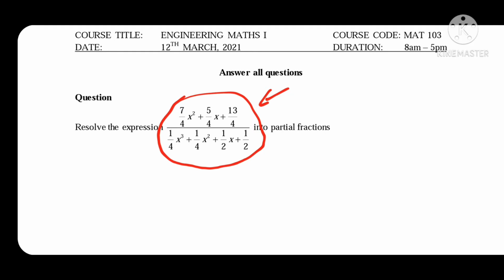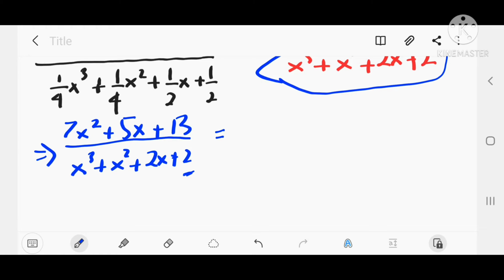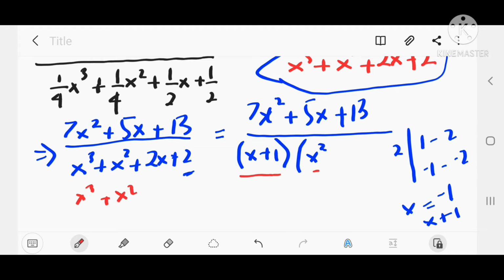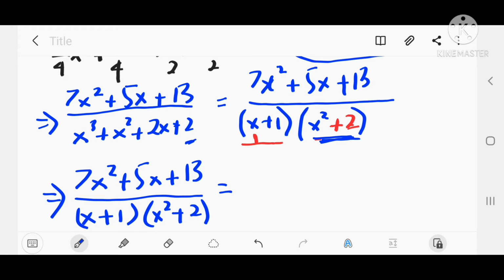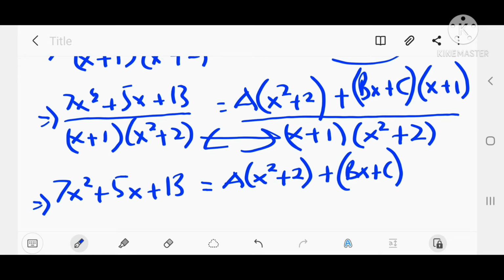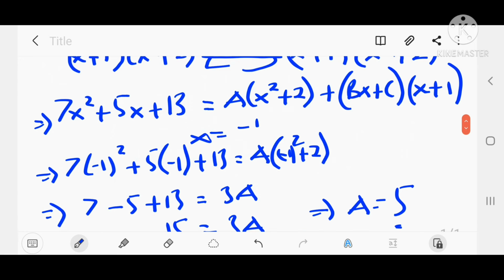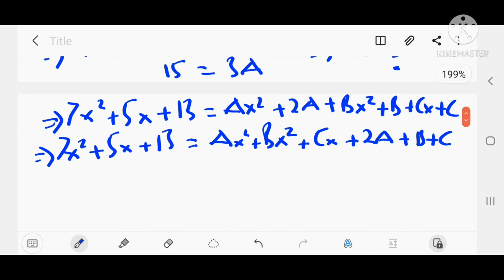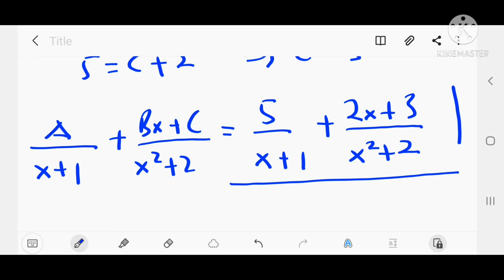Resolving fractional expression to partial fractions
The checklists on the approaches used to solve the question

Simplifying both numerator and denominator by factoring

divive commont factors

Factorise the denominator and introduce variables;  A and Bx+C as the numerators of the two factors of the denominator; (x+1) and (x²+2) respectively

Simplify the new fractional expression using LCM approach

Equate the numerators and solve the numerators by equating the coefficients of the variables on either sides.

Here is the link to my previous videos